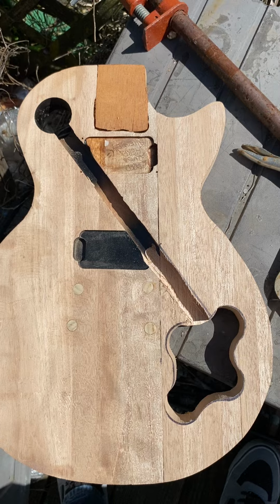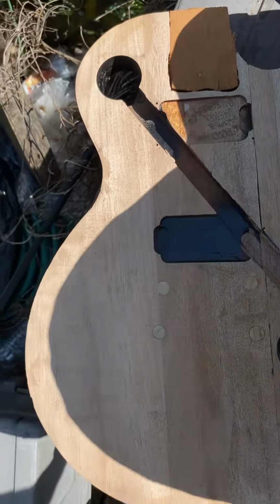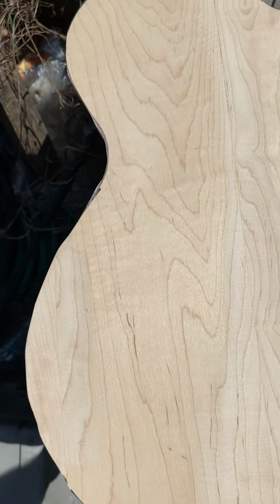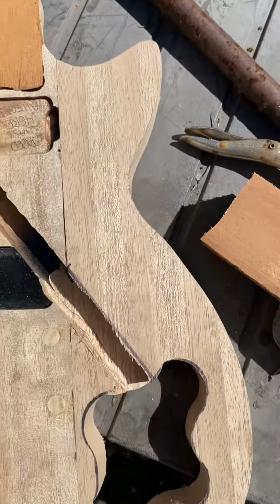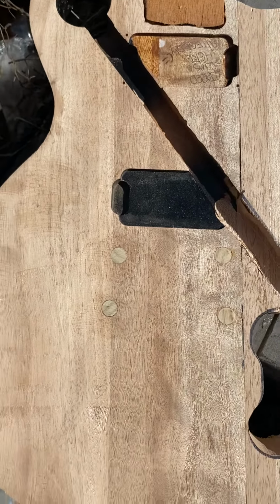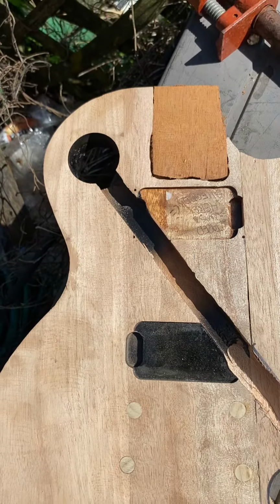New build for a coworker..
Gutting, hacking, and totally giving this epiphone Les Paul studio 2 a whole new identity.